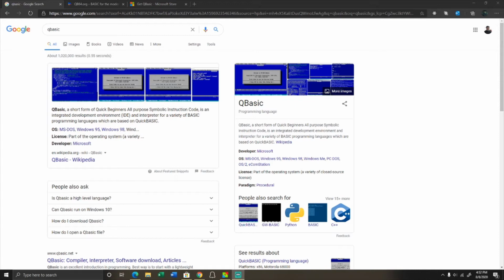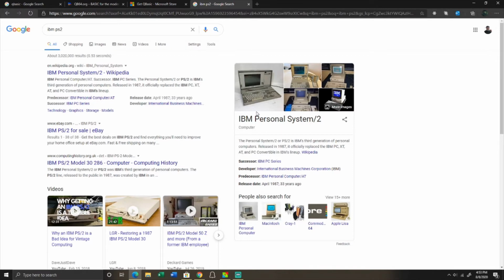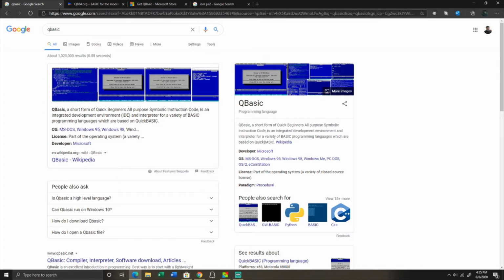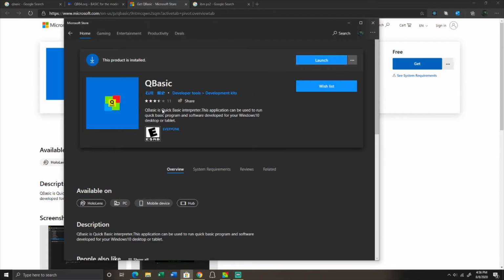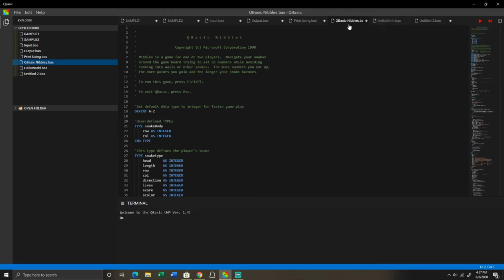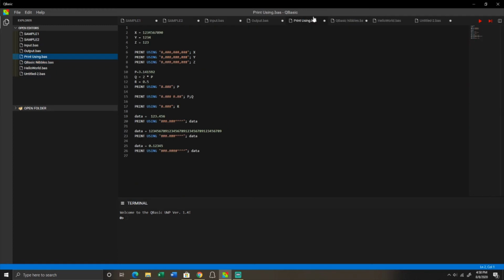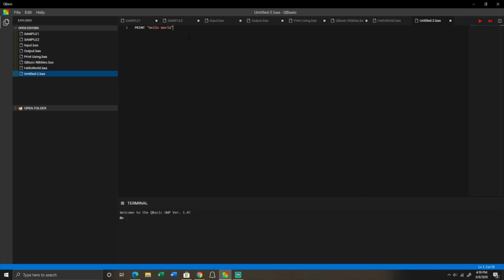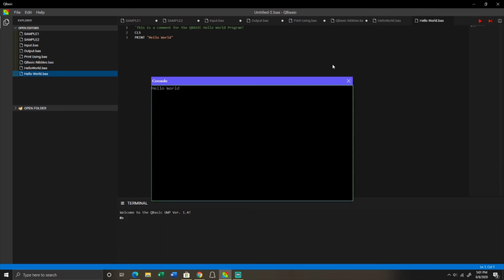Hello World...in QBasic!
QBasic Programming for Dummies: